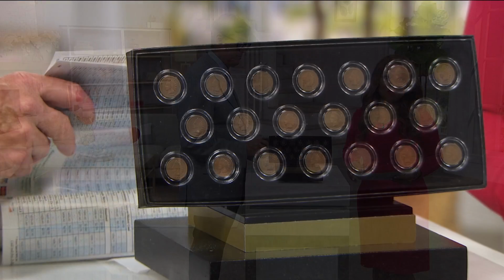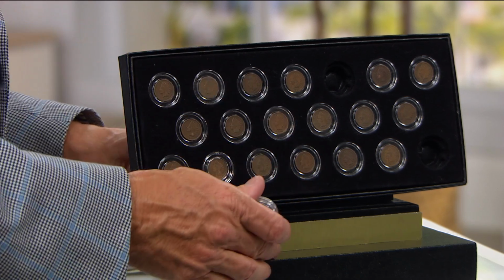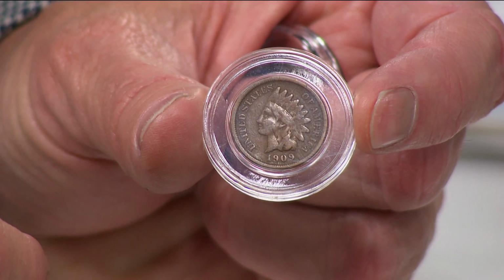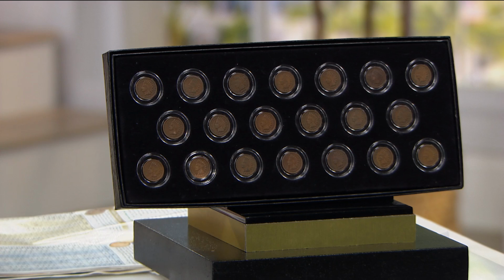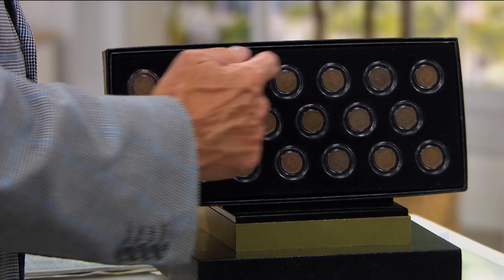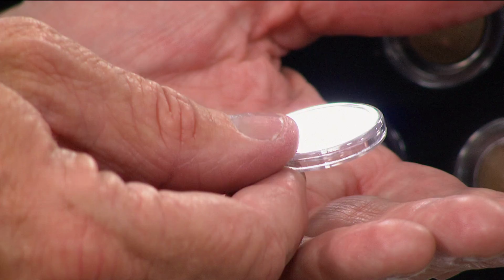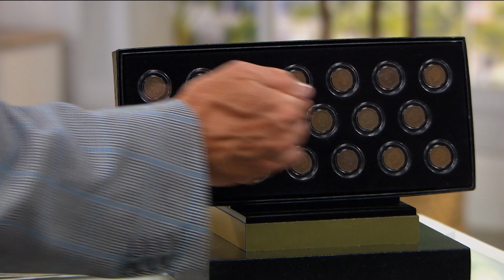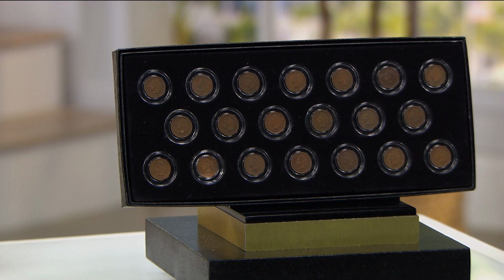Last 20 Years of Indian Head Cents 1890 to 1909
Add a little 19th century copper to your collection with this pair of circulated cents. Selected from among the best examples of circulated coins...